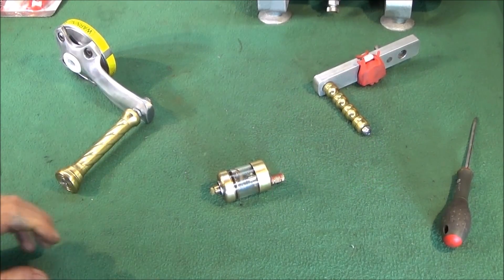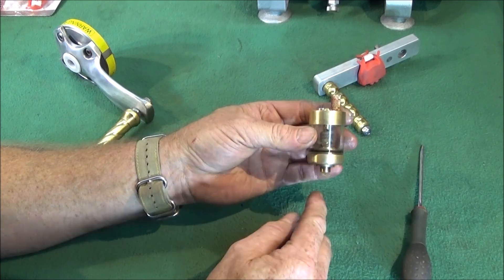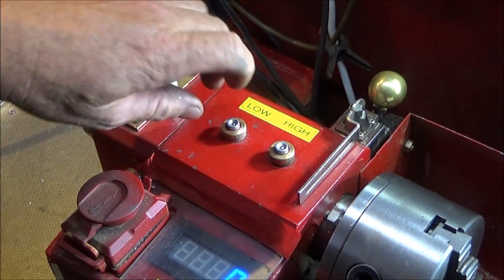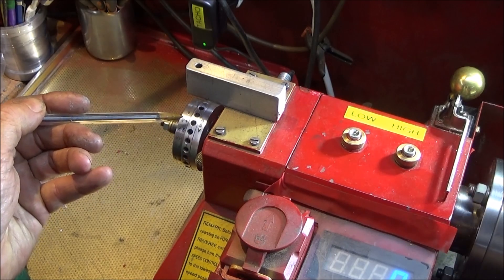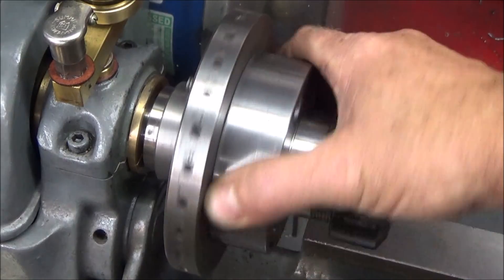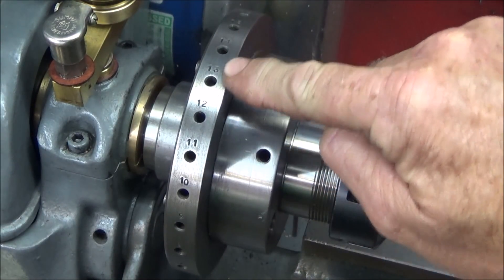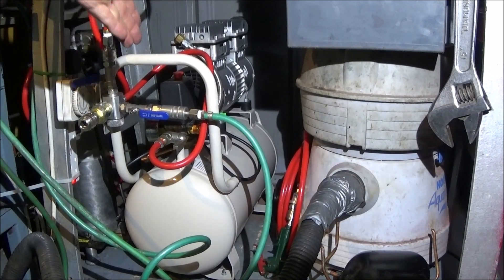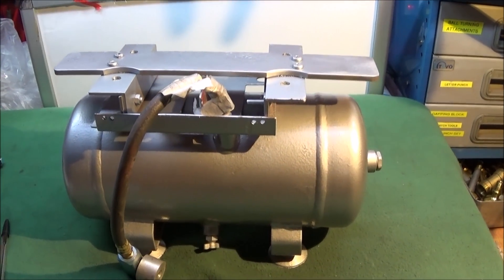A Few Upgrades For The Chinese Mini Lathe, The Myford & New Compressor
Upgrades for lathe oilers, Indexing back-plates and my new compressor. Plus a new tachometer set-up for the Chinese Mini Lathe. The digital tachometer used is available here:-